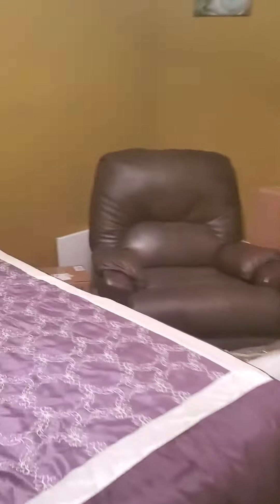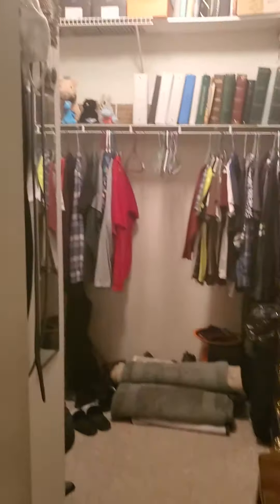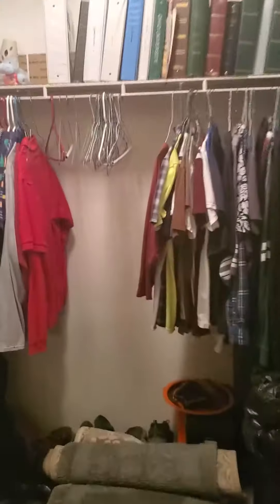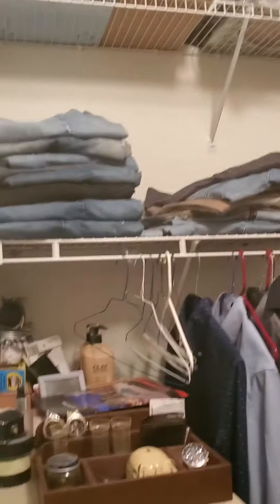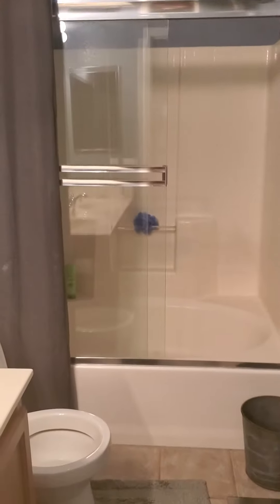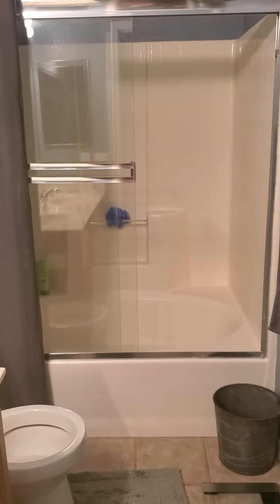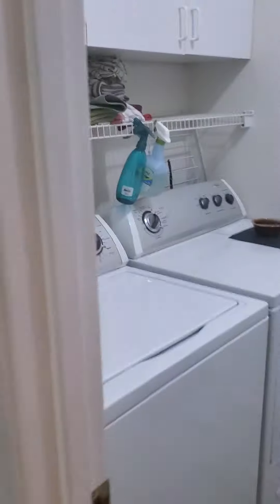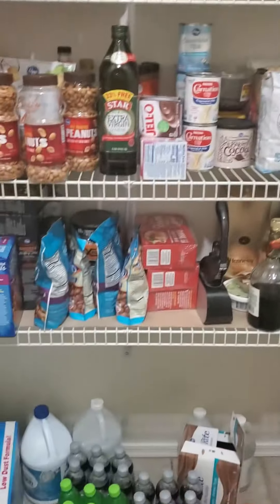Desert moon 3